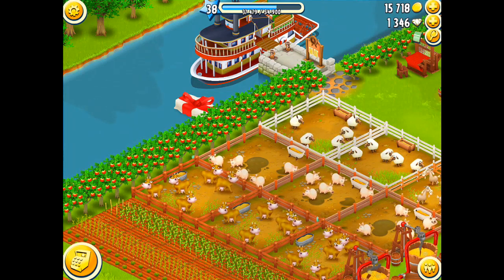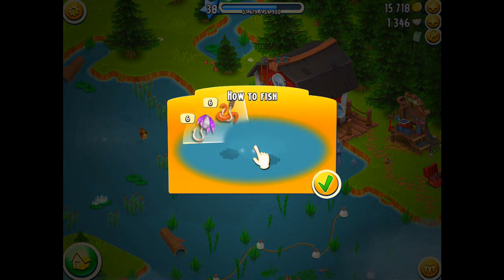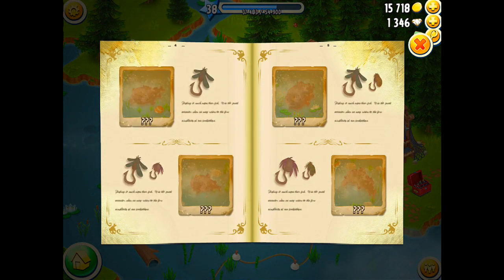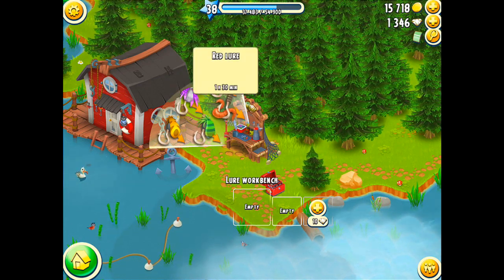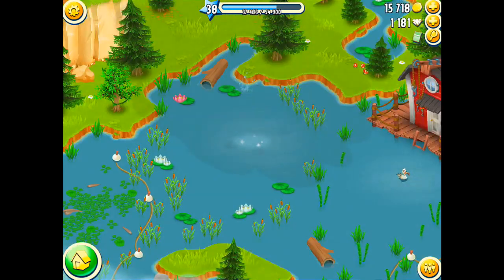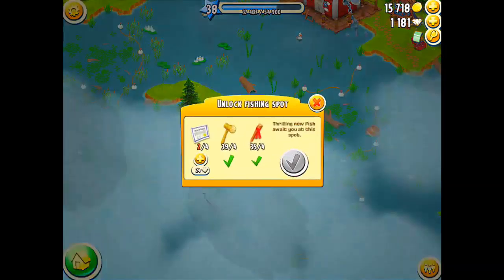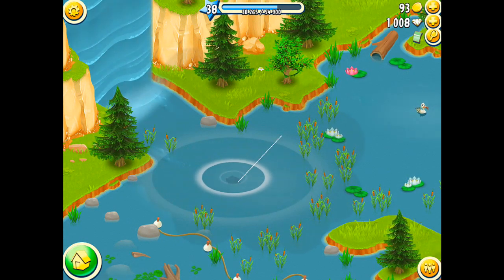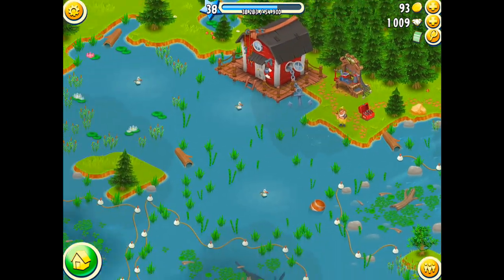Hay Day Fishing Boat Overview Guide - (Hay Day Guides)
Read More

This guide covers all the information on the recent Hay Day update involving the fishing boat.  The video covers the hay day fishing boat and how to fish in hay day.

Check this YouTube playlist for all my greatest Hay Day guides!

Want to checkout my farm or add me as a friend? Add me on Game Center: YoutubeHayDayGuides
(Please do not send me Game Center challenges as they are annoying and will result in me removing you from my friends)

Welcome to HayDayGuides, your #1 channel for everything Hay Day related. I am a huge fan of Hay Day and have many tips and tricks that can help you improve your farm. I have put together many great guides including how to make money quickly, how to upgrade your farm quickly, and many others. All of my guides can be found on my YouTube channel. My channel is 100 dedicated to putting out the highest quality videos that are very helpful and informative. I cover all aspects of Hay Day including, guides, upcoming updates, and any current working glitches, hacks, or cheats.

They are awesome and the reason I continue to make videos. I am always looking to give back to them and I'm sure they enjoy the free diamond giveaways I host.